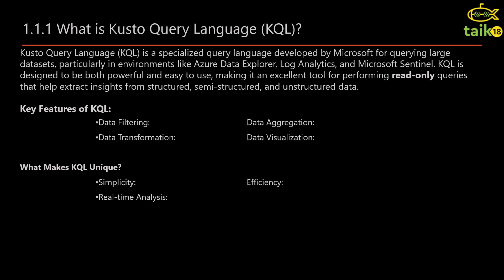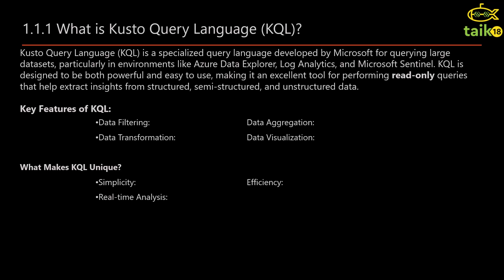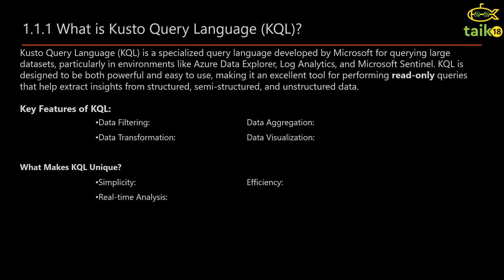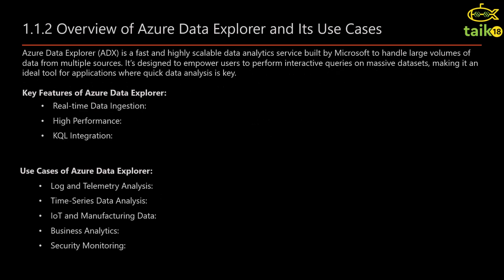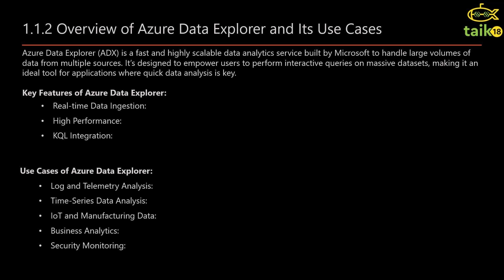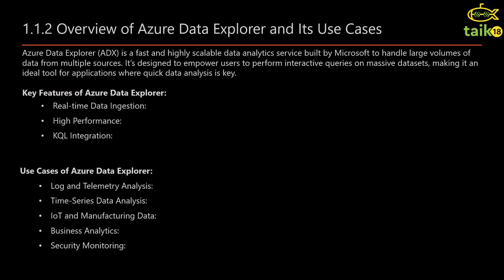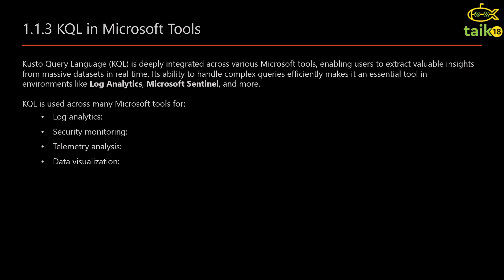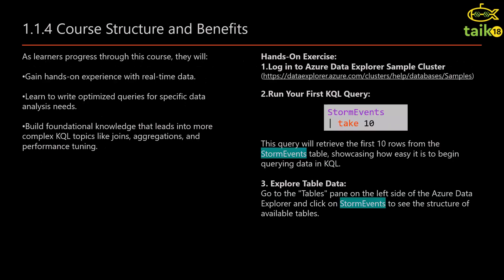From SQL to KQL : The Secret Weapon for Data Analysts in 2025 | The Ultimate Guide for Data Analysts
Unlock the power of KQL and Azure Data Explorer in 2024! This comprehensive guide introduces you to Kusto Query Language, the backbone of Microsoft's data analysis tools. Learn how KQL simplifies querying large datasets, enabling real-time analysis and powerful data transformations.

Discover why KQL is essential for data professionals:
• Efficient data filtering and aggregation
• High-performance querying for massive datasets
• Real-time analytics capabilities
• Integration with various Microsoft tools

Explore Azure Data Explorer's key features and use cases, including log analysis, IoT data processing, and security monitoring. Whether you're a beginner or experienced data analyst, this video will help you master KQL and leverage its potential in Azure Data Explorer, Log Analytics, and Microsoft Sentinel.

Ready to enhance your data analysis skills? Watch now to learn how KQL can streamline your workflow and unlock valuable insights from your data.

CHAPTERS:
00:00 - Introduction to KQL (Kusto Query Language)
03:01 - Overview of Azure Data Explorer (Use Cases, Features)
06:19 - Why Use KQL in Microsoft Tools (Benefits, Integration)
07:52 - Core Structure and Benefits of Learning KQL (Syntax, Advantages)